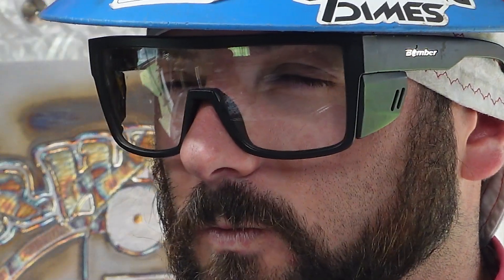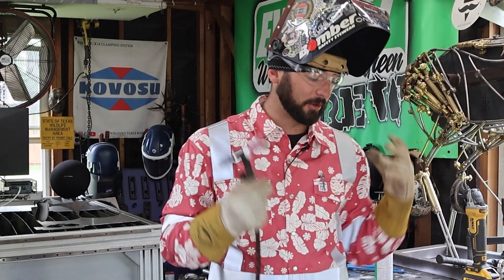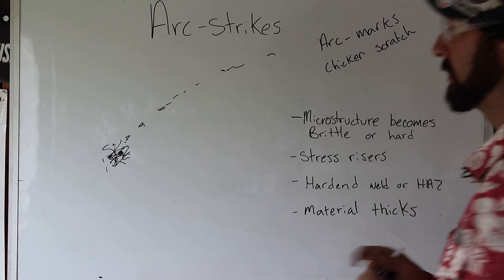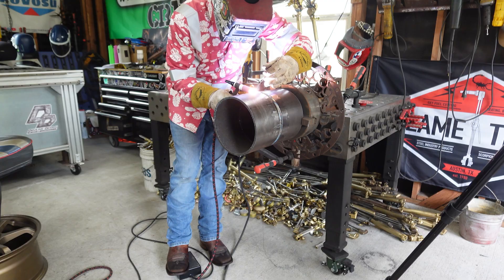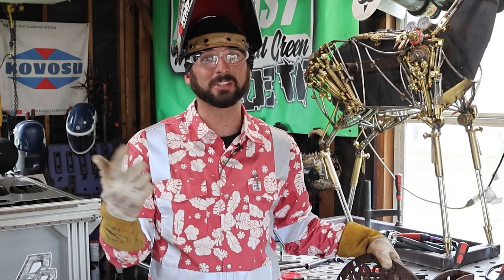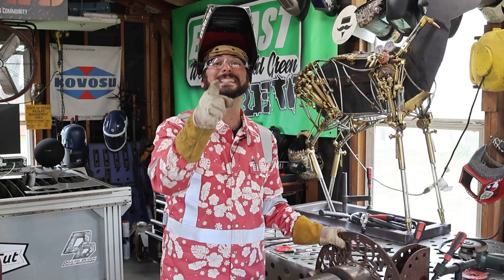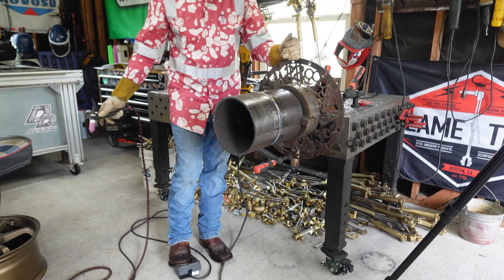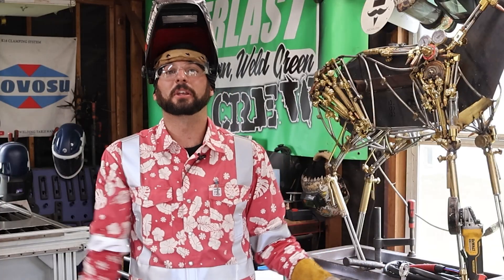Everything You Need To Know About Arc Strikes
Everything you need to know about avoiding & fixing arc strikes stick welding or TIG Welding.
Arc strikes can lead to failing a weld test or having a welding repair on your record.

Want to learn more about Welding Defects & Discontinuities?  : WELDING DEFECTS!! Porosity, Arc Strikes, Undercut

Question - What is the most common way you get arc strikes when welding?

Time Codes
00:00 Introduction
01:07 What Are Arc Strikes?
03:24 How Do You Get Arc Strikes?
04:18 When Are Arc Strikes A Problem?
06:43 Where Can I Have Arc Strikes?
07:08 Preventing Arc Strikes When Stick Welding
07:44 Preventing Arc Strikes When TIG Welding